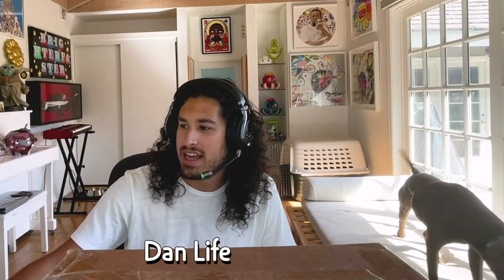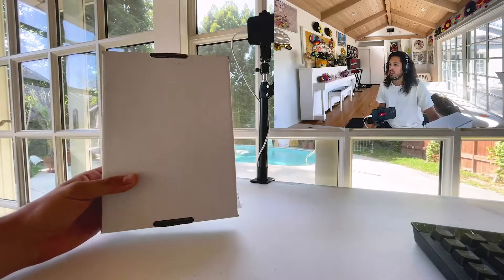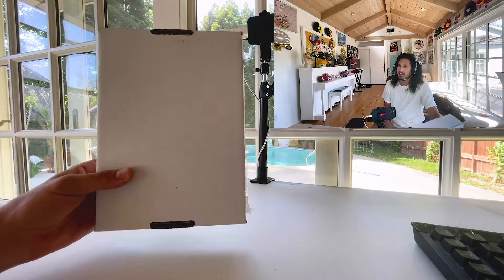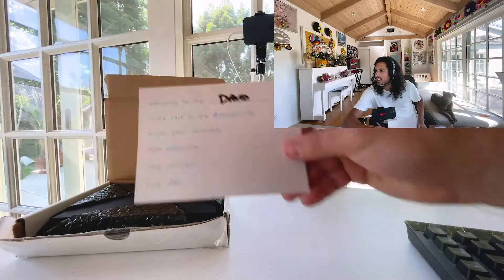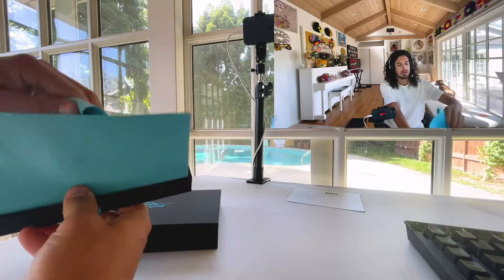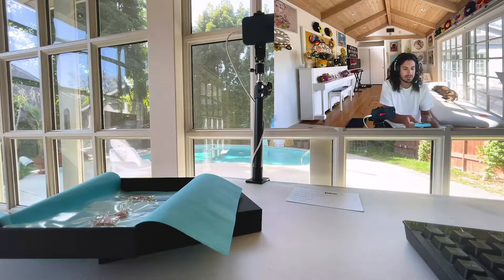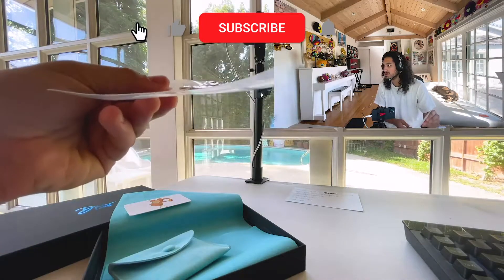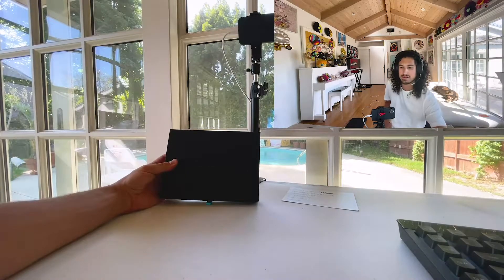Unboxing Dan Life's Charmander Necklace!!!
Dan Life is an artist who creates jewelry, sneakers, and sculptures. I've unboxed an art piece by him before and in today's video, I am unboxing a Pokémon Charmander chain produced by him. Dan Life collabs with a lot of different artists to bring you an affordable version of the Ben Baller Murkami chain.